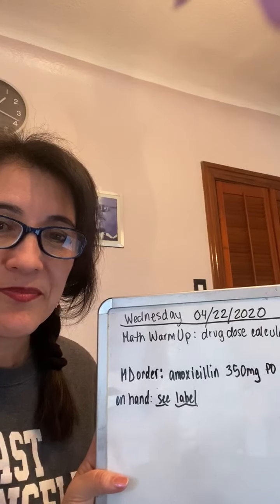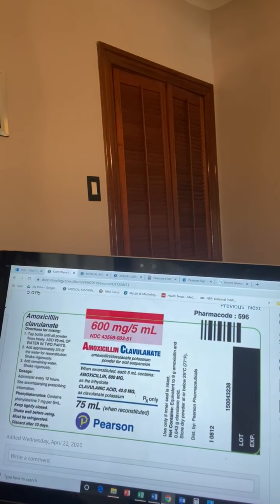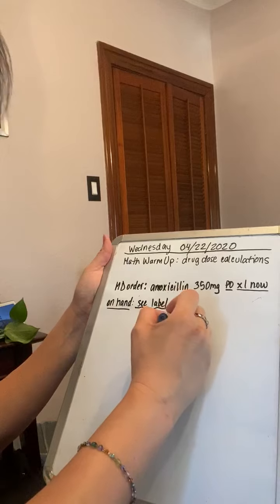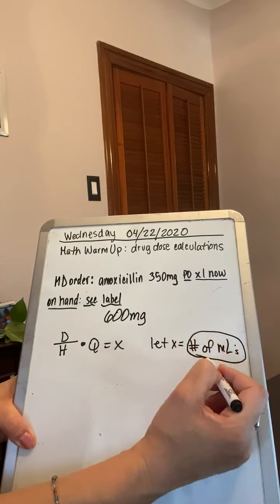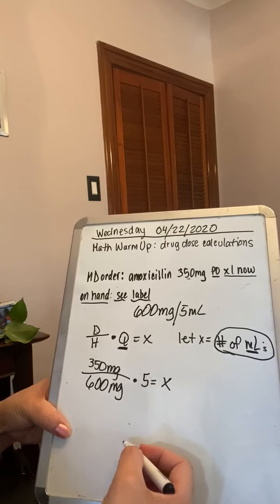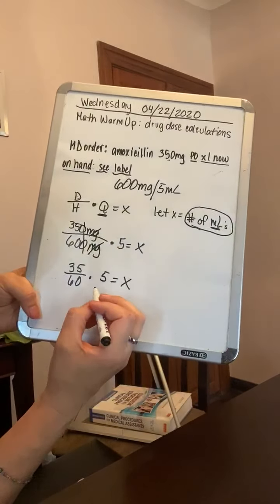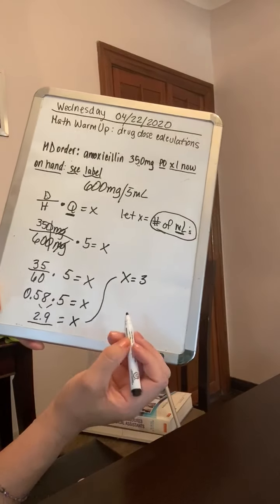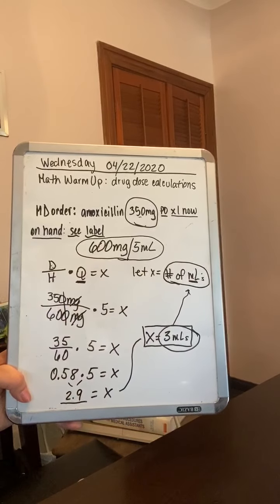East Los Angeles Occupational Center: Medical Assisting- dosage calculation using: D/H(Q)=X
Teaching students from home